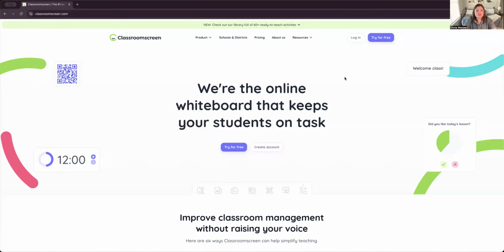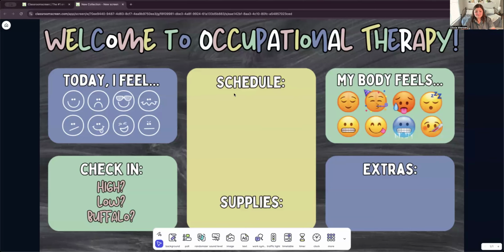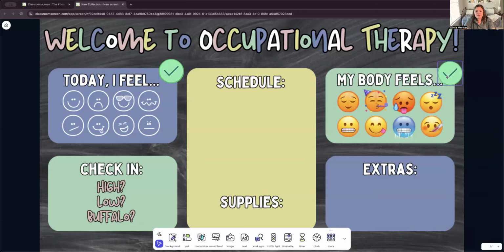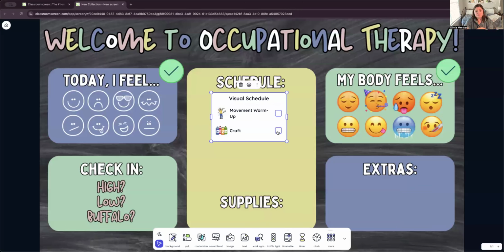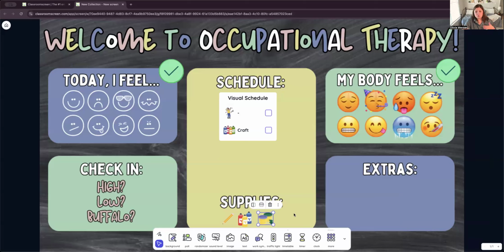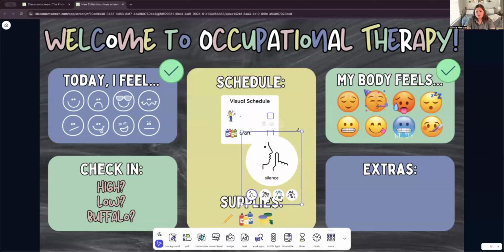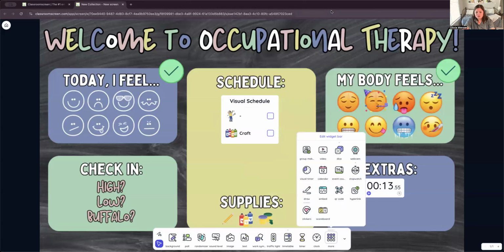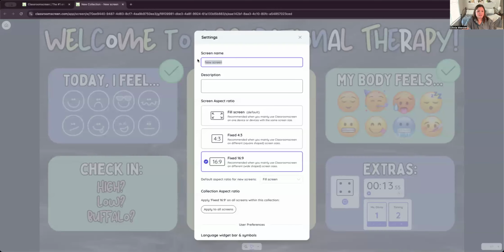How to Use the OT Daily Check-In Template in Classroomscreen | Tutorial for Occupational Therapists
In this tutorial, learn how to maximize the effectiveness of your occupational therapy sessions with our Digital OT Daily Check-In Template for Classroomscreen. This step-by-step guide shows you how to set up and use this versatile template to support your students' emotional and physical well-being during therapy sessions.

What You'll Learn:
- Setting Up the Template: A quick walkthrough on how to integrate the OT Daily Check-In Template into Classroomscreen, making it easy to access and customize for each session.
- Emotions Check-In: Learn how to use the interactive emotions chart to help students identify and communicate their feelings.
- Body Scan: Discover how to guide students through a body scan, fostering self-awareness and promoting self-regulation.
- Verbal Check-In: Tips on facilitating open communication and reflection with the verbal check-in prompts.
- Daily Schedule: Organize your sessions with the schedule overview, helping students understand what to expect and stay focused.
- Supplies Checklist: Ensure your students are prepared with everything they need, using the dedicated supplies section.
- Customization Options: Explore the extras section, where you can add personalized activities, reminders, or resources to tailor the session to your students' needs.

Whether you’re new to Classroomscreen or looking to enhance your digital therapy toolkit, this video provides practical tips and insights to help you get the most out of the OT Daily Check-In Template. Ideal for occupational therapists working in virtual, hybrid, or in-person settings.